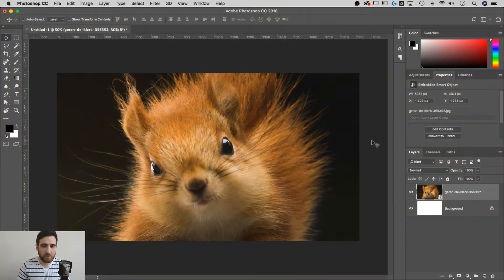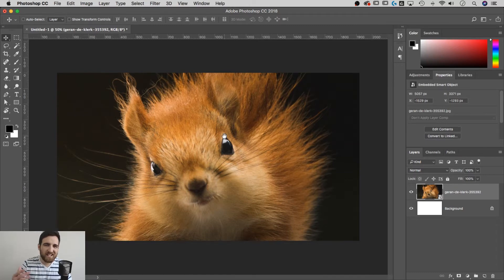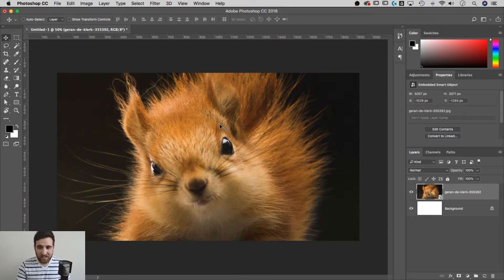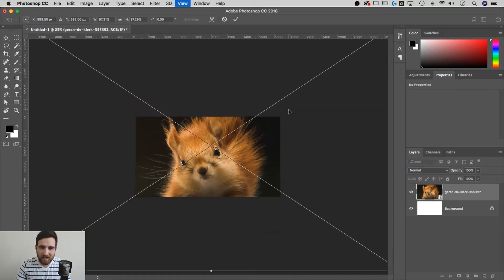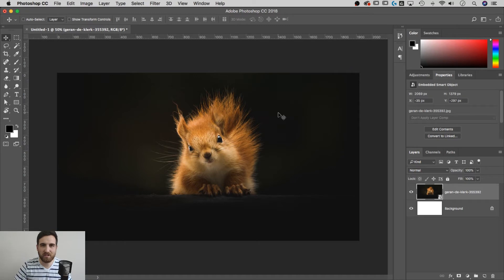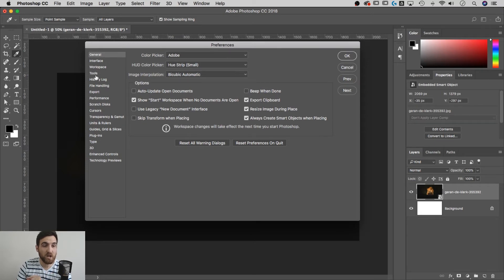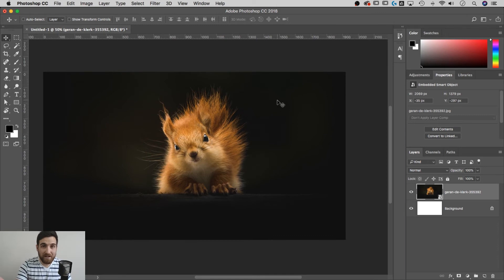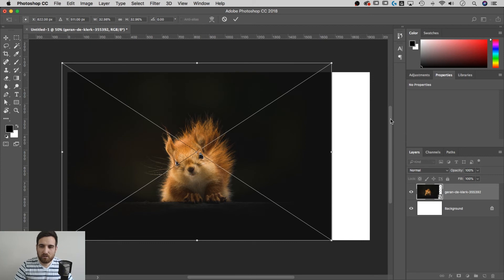Scroll Anywhere on Canvas with Overscroll | Photoshop CC Tutorial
In this Photoshop CC tutorial, learn how to scroll anywhere on your canvas no matter what your zoom level is at. Sometimes I get stuck having to zoom out to find the handles of the Transform bounding box. With overscroll turned on, you will be able to use the hand tool to navigate anywhere in your Photoshop document.